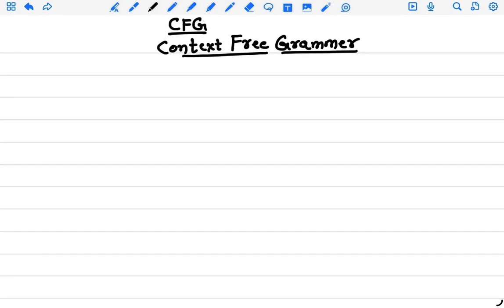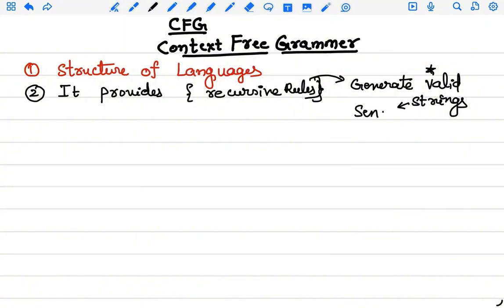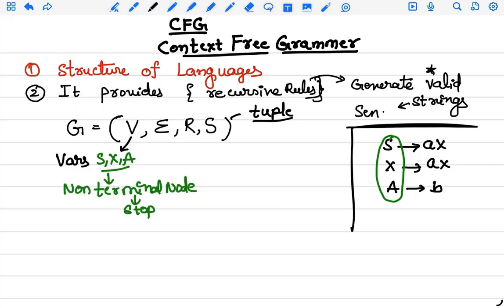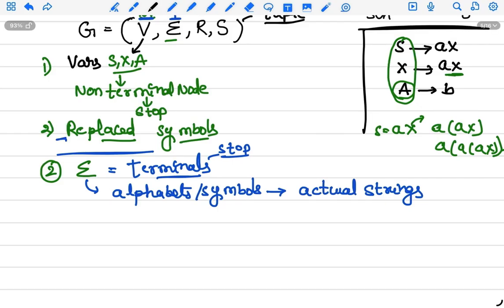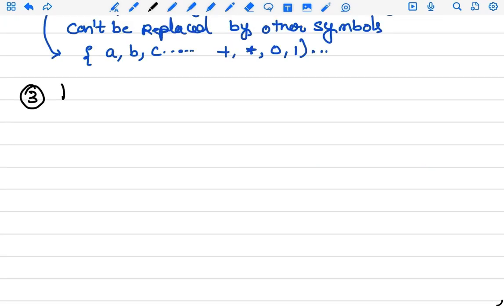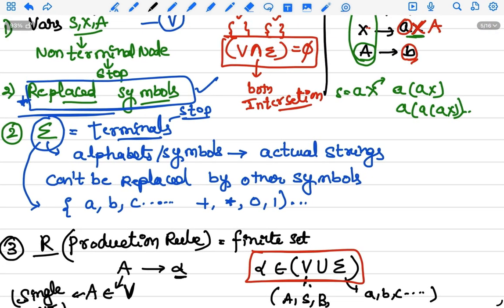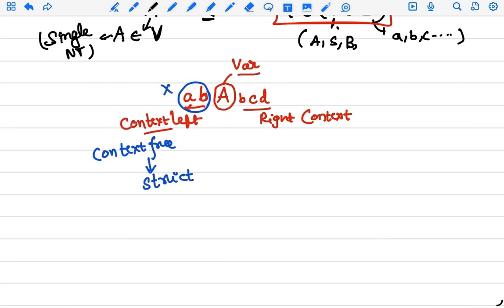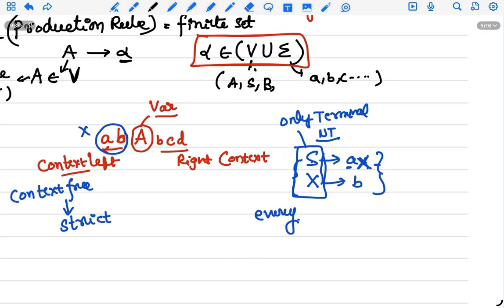Context Free Grammer-ST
Context Free Grammer